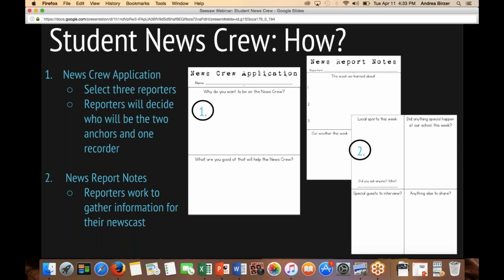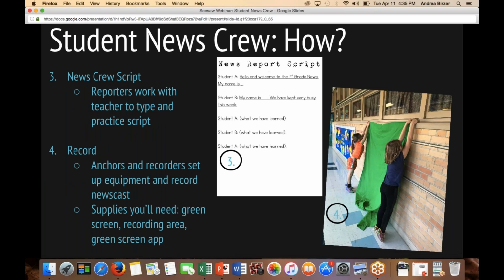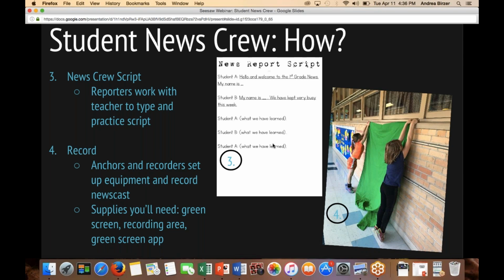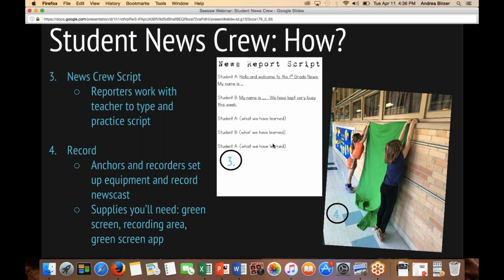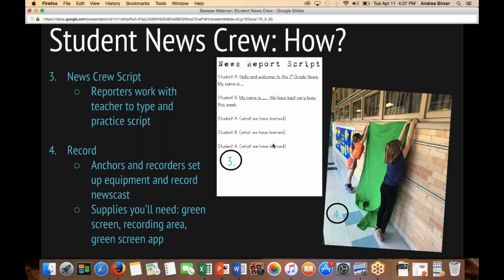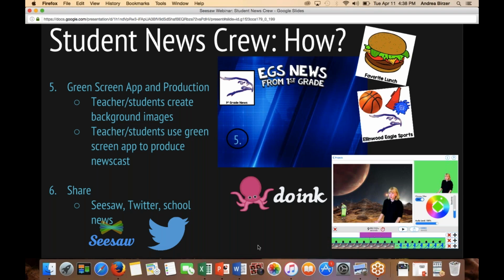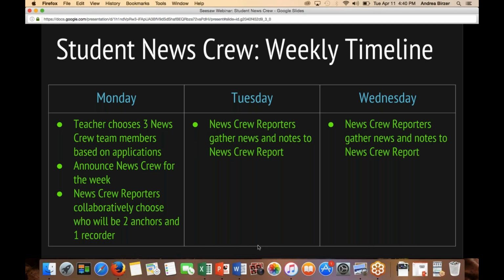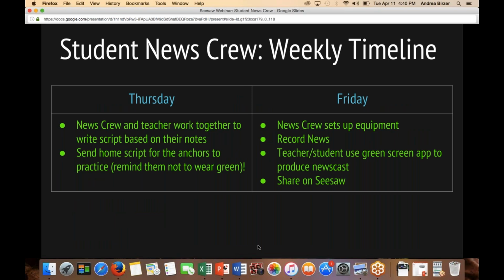PD in Your PJs Sprint - Student News Crew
Learn how your students can take ownership of their classroom by creating and producing their own newscast. Join first grade teacher, Andrea Birzer for this quick sprint session! You will get tips and tricks to create a student newscast that uses any green screen app and Seesaw. Students will love having the opportunity to be reporters, anchors, and recorders as they create their news segment that can be shared with the world! This is a great activity for all ages to develop leadership, creativity, technology, and communication skills. Join us!